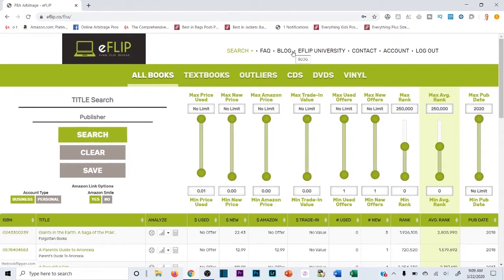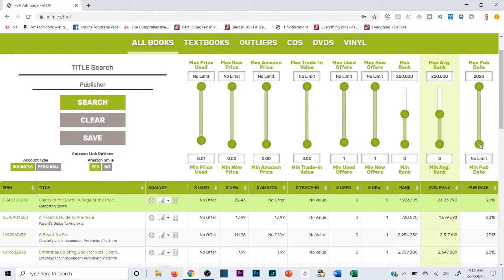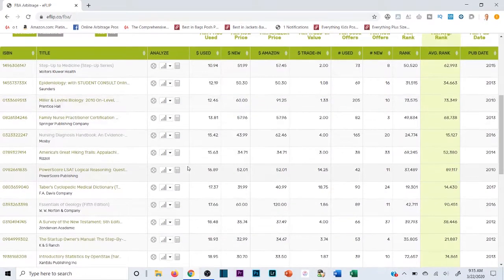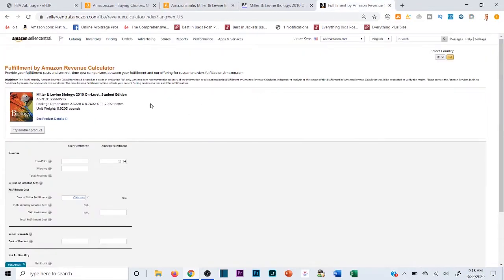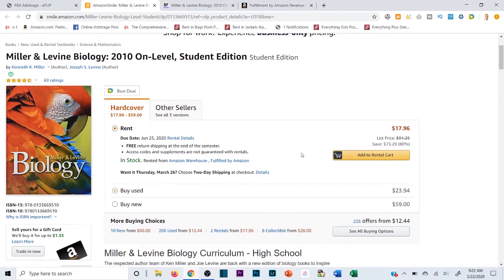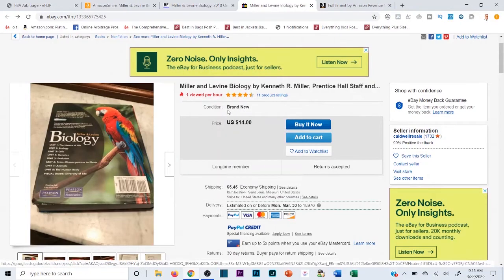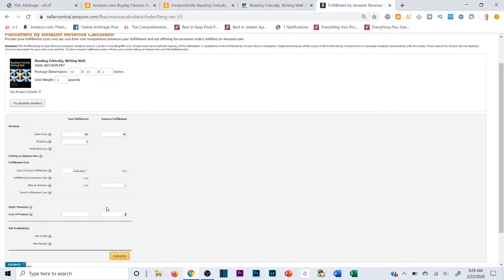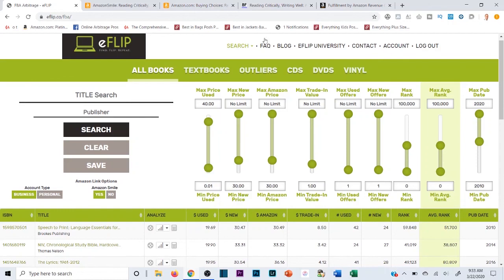There's Never Been a Better Time to Flip Books on Amazon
Today we're going to go over how to use eFlip (the website & software) to find cheap books to resell back on Amazon FBA for ridiculously high profit margins.

This form of Online Arbitrage has been a goldmine lately! The books you can source with the eFlip software are amazingly low priced & they have high sales velocities (low Best Seller Ranks) on Amazon already.

The best part about sourcing books on eflip is that you can use the integrated bookfinder to figure out where books are selling cheaper online.

This is just one of about 5 ways I use eFlip to make money reselling books online.

I love this form of Arbitrage & highly recommend it to anyone that can afford to spend a little bit of money & wait a little bit of time to see their return on investment.

The reason being. while you do have to spend some initial money, you're going to make that money back fairly quickly with a super super high ROI. There's no where else I've seen where you can make ROI's like this so quickly.